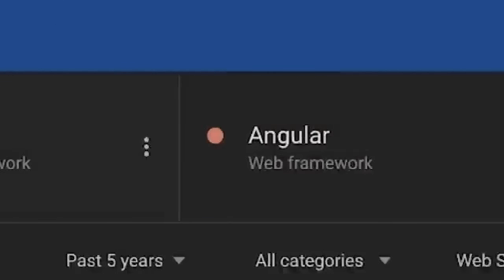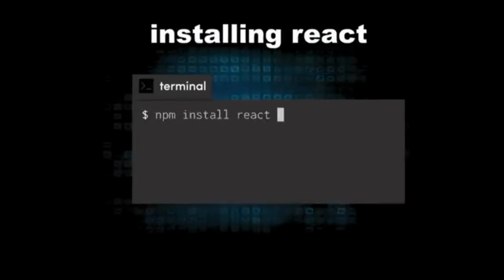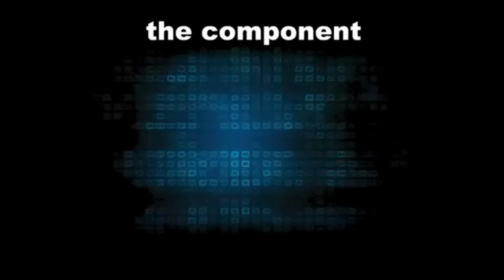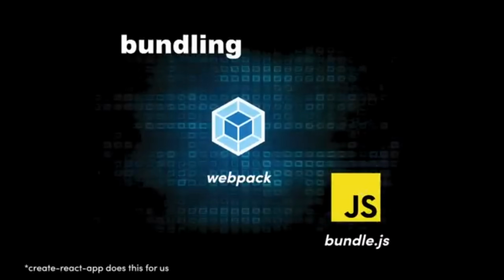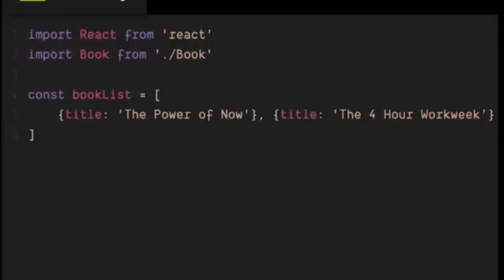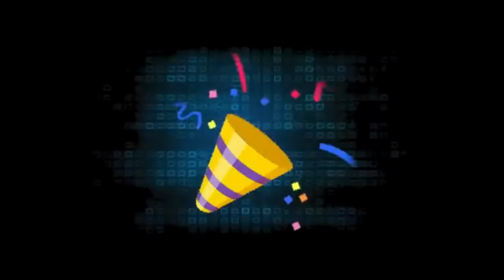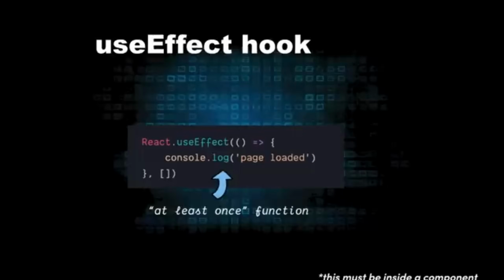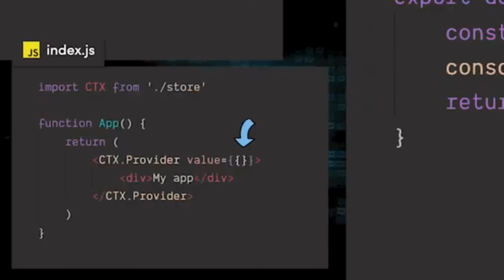Learn React JS in just 5 mins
React JS Tutorial - Get up & running with React JS: the most popular JavaScript library in the world! This beginner-friendly tutorial covers everything you need to start coding.

Why JavaScript?
• It's the essential language for web development.
• Build front-end AND back-end applications (with Node.js)
• Super in-demand for developers

This tutorial is perfect for you if:
• You're a complete beginner.
• You want a fast and practical intro to JavaScript.
• You're aiming for a career in web development.